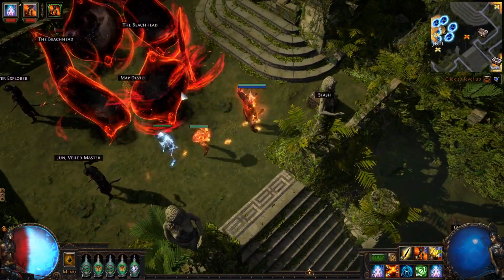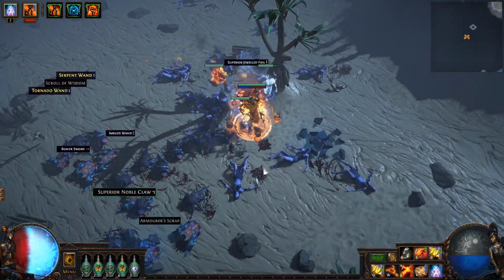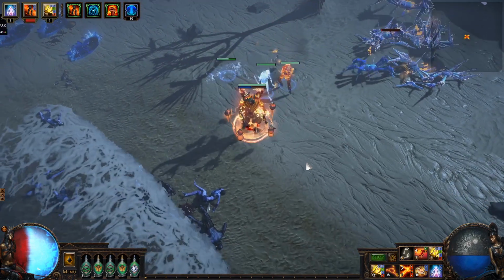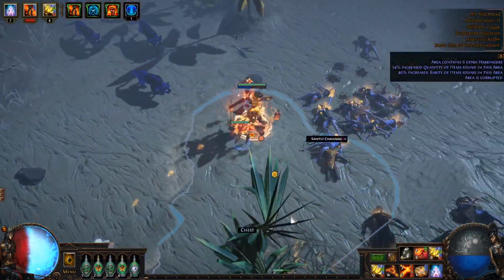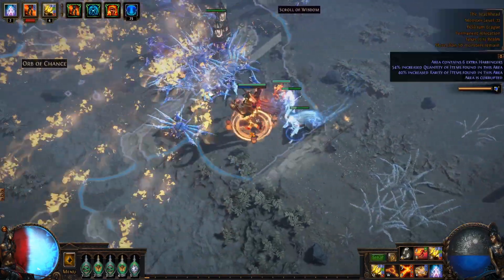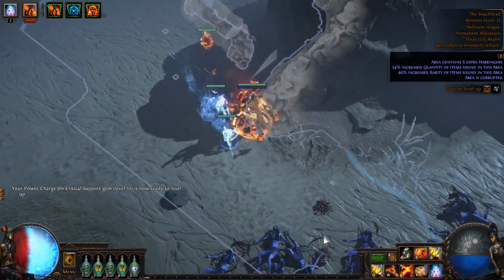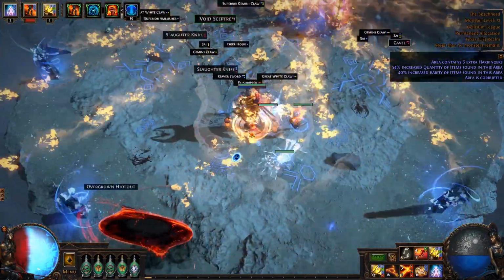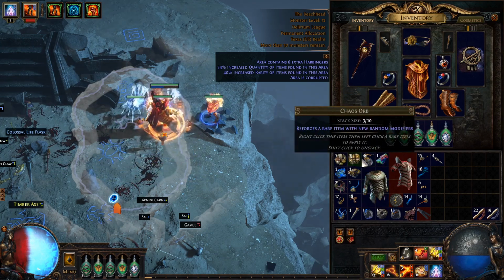Path of exile Easy Currency Unique Map Beach Head Currency Hunting tastic shardy pardy!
I got Currency Shard Hunting on the Beach! rofl
Beach Head Unique Maps are another great way to always make a profit when buying unique maps! :D